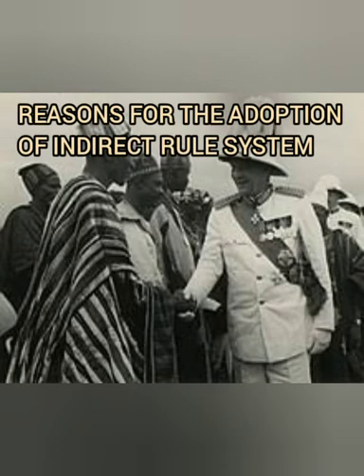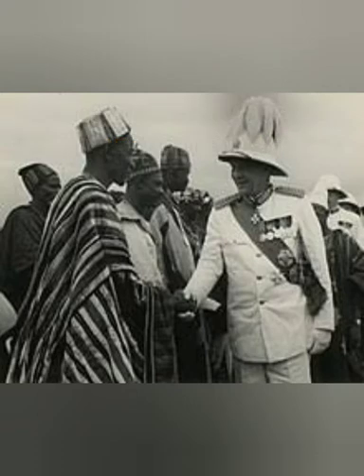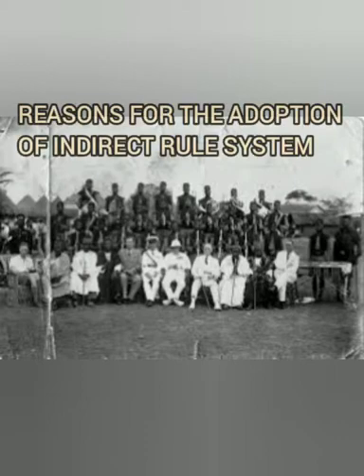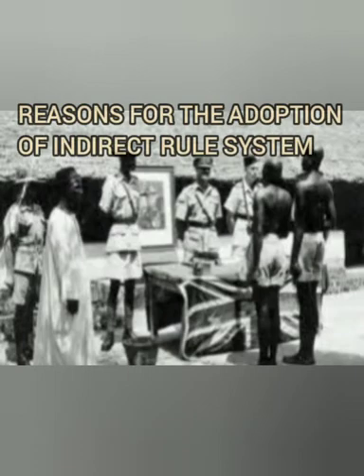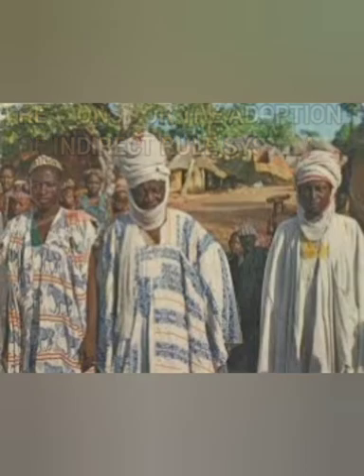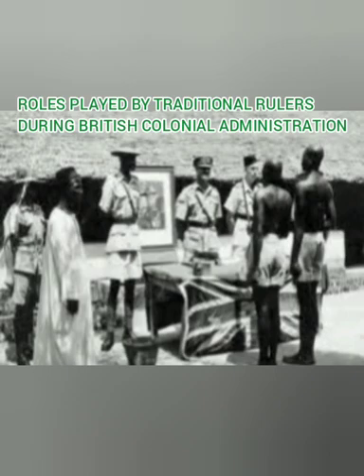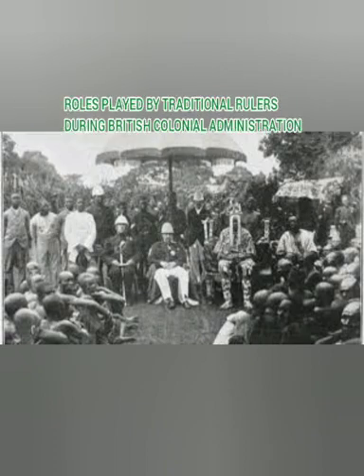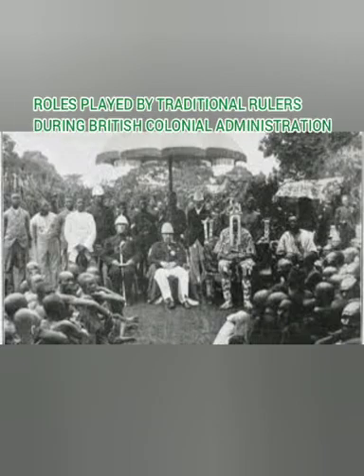INDIRECT RULE SYSTEM